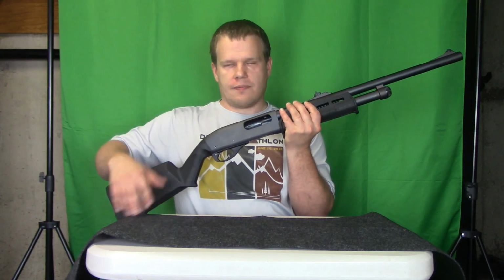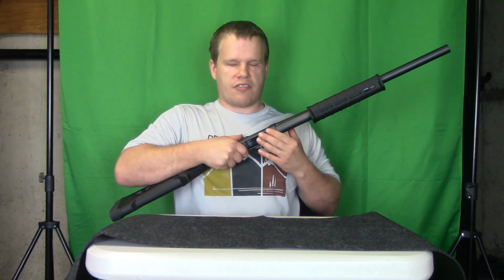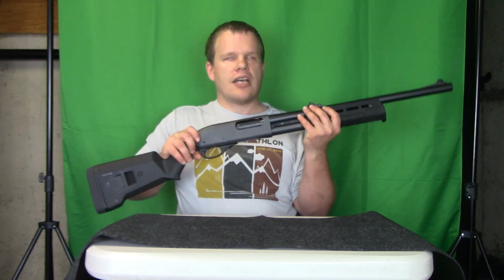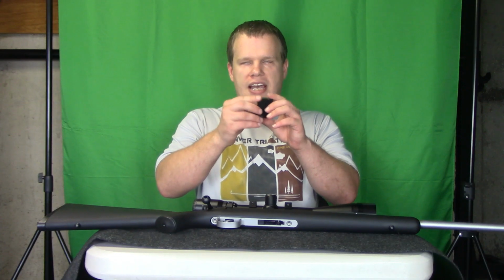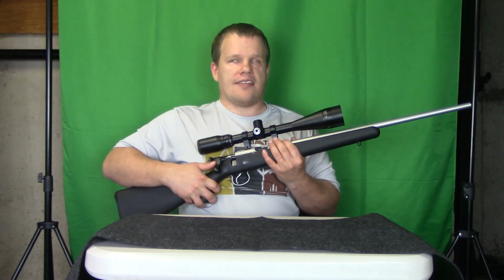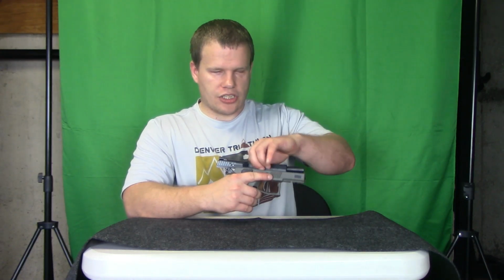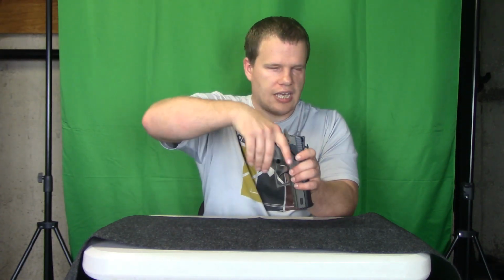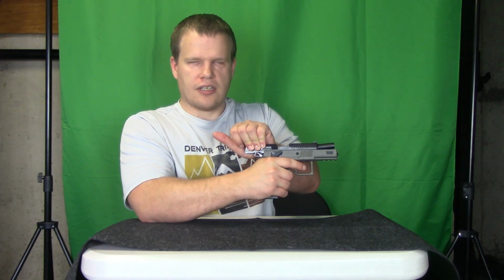*True Blind Marksmanship* A Blind Man's Gun Collection (Shotgun, Rifle, Handgun)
I am bringing my first ever video where I discuss marksmanship as a blind person to you today. We are keeping it simple with going through the 3 guns I have in my small collection.